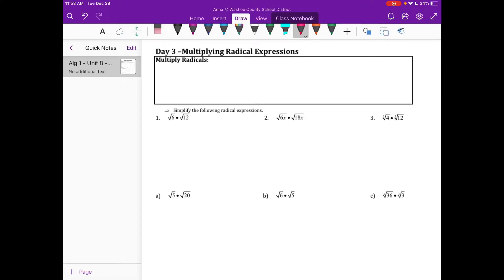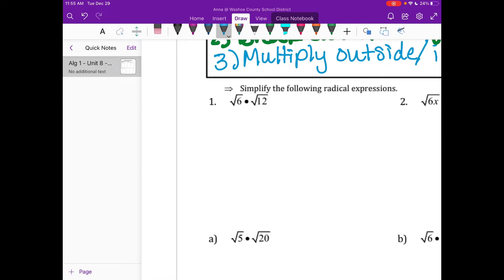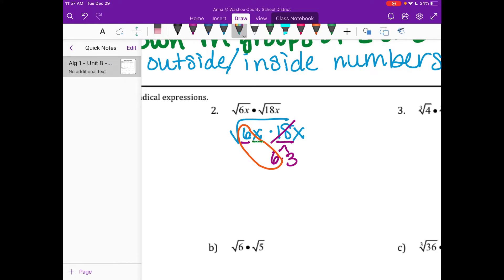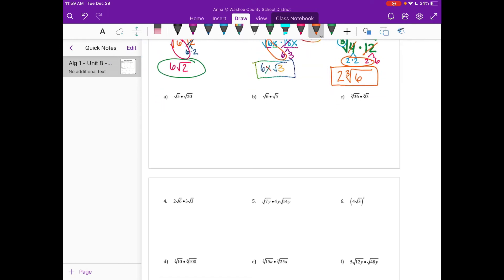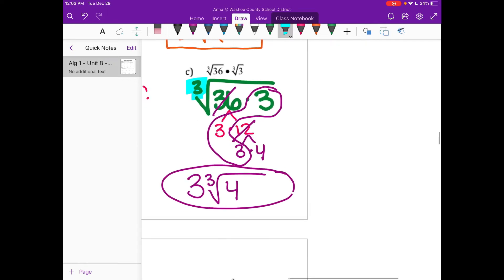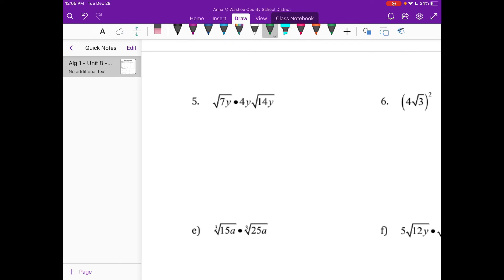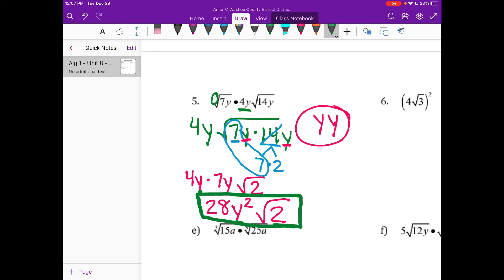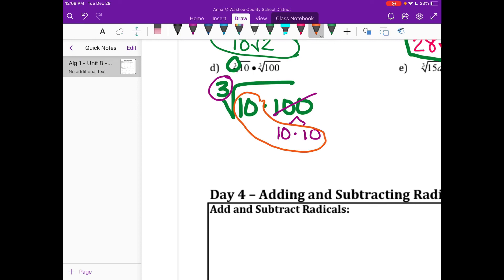Unit 8 Day 3 Multiplying Radicals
Multiplying Radicals with inside and outside numbers!